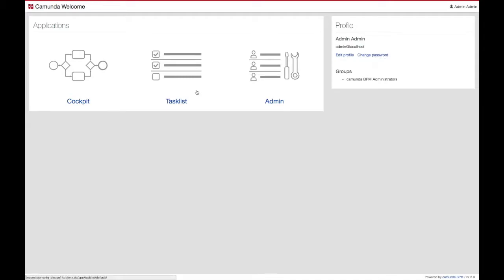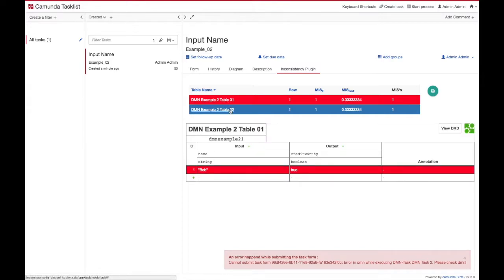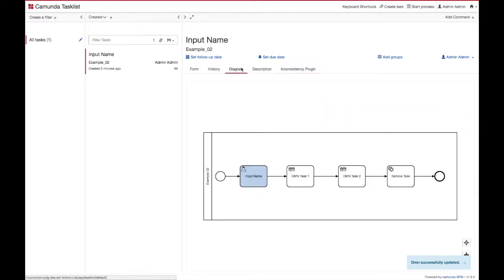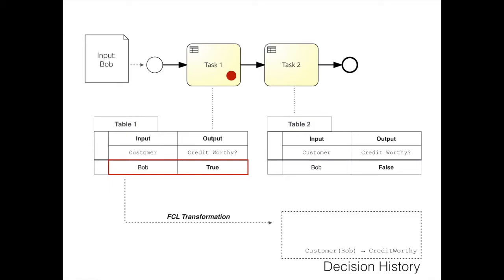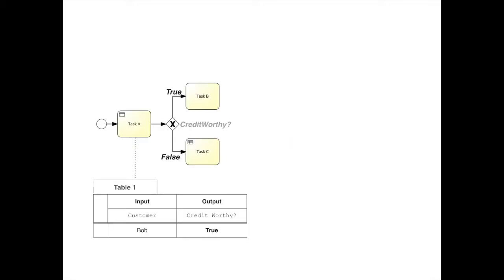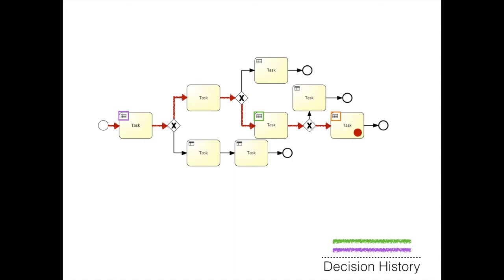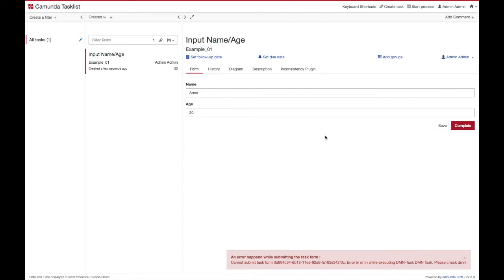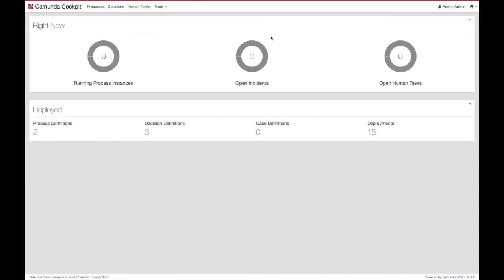A Tool to Monitor Consistent Decision-Making in Business Process Execution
In this Screencast we demonstrate our Tool submitted to the BPM 2018 Demo Track, as well as some in-depth details on how our tool works.